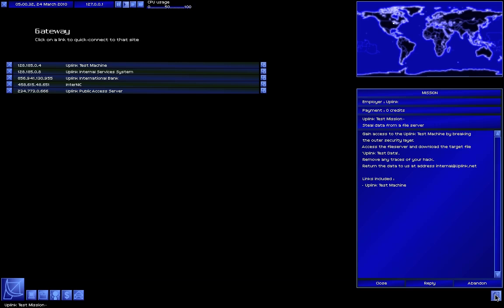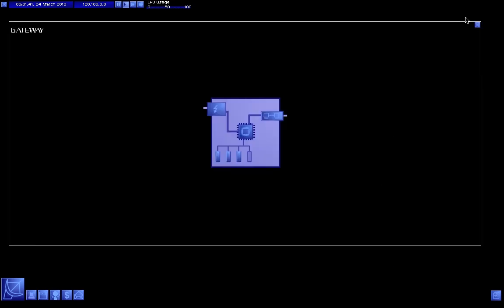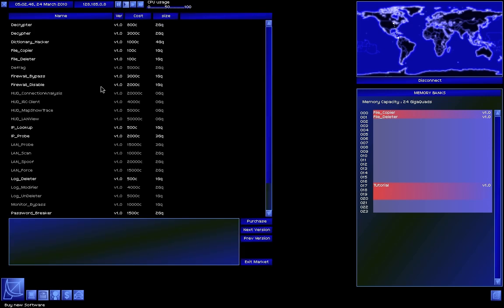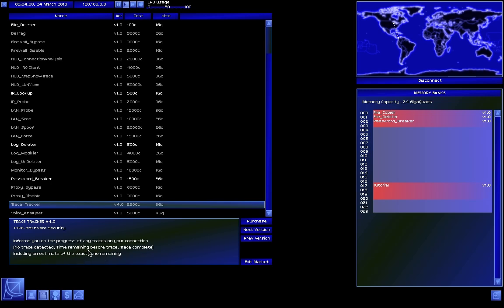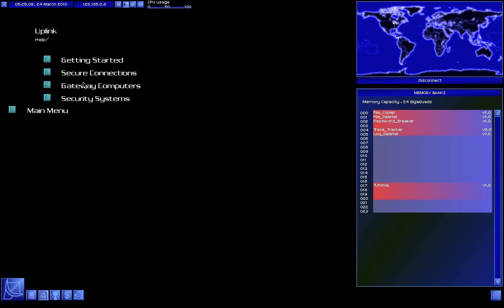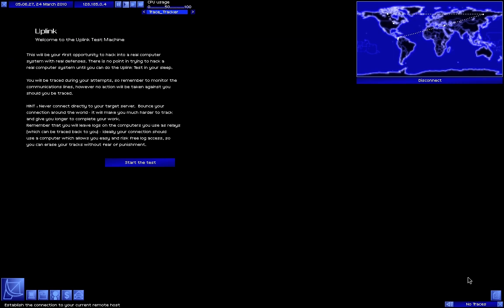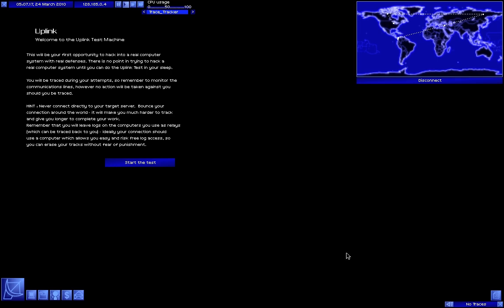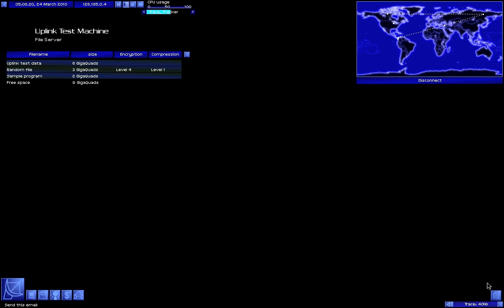Let's Play Uplink Part 2: Our First Mission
Lord Seth goes through the first (tutorial) mission of the game, showing you the tricks of the trade. Plus: Highly visible passwords!